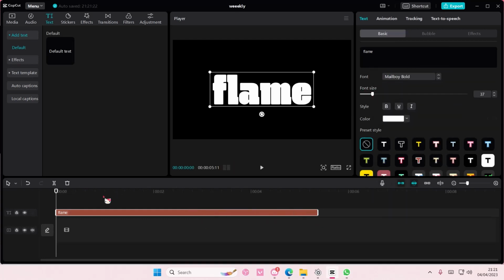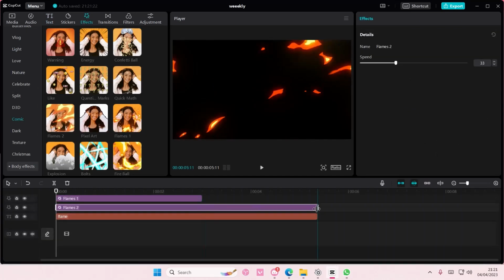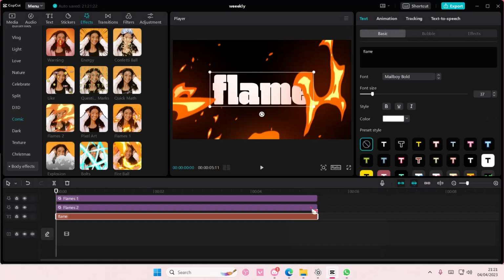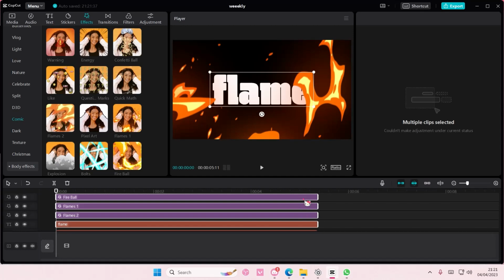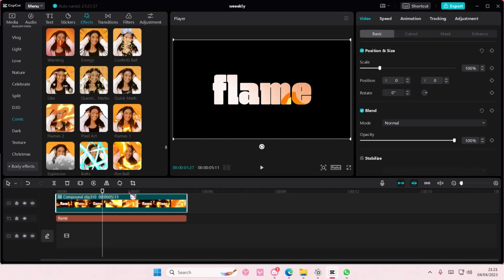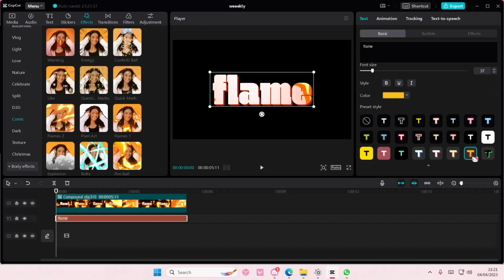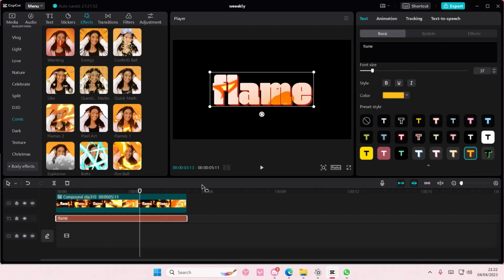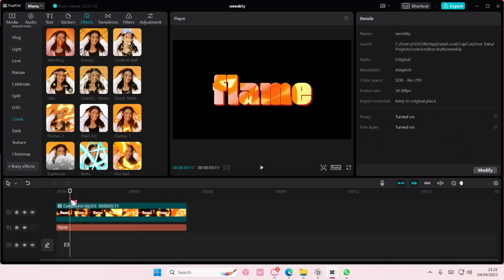Flame Inside Of Text Effect Tutorial! How You Can Create This Text Effect On CapCut PC?